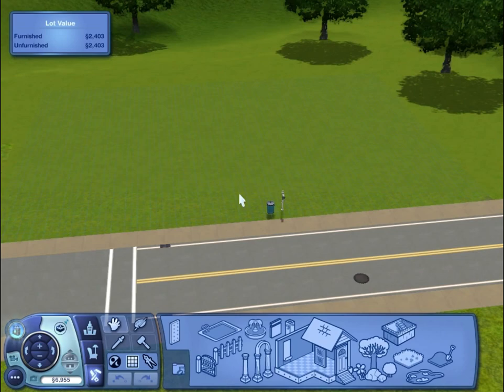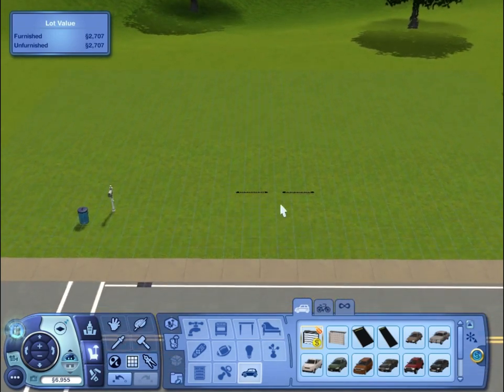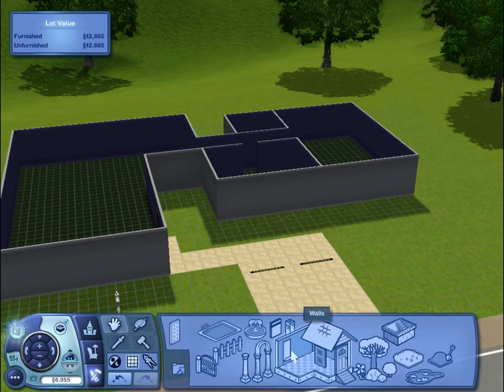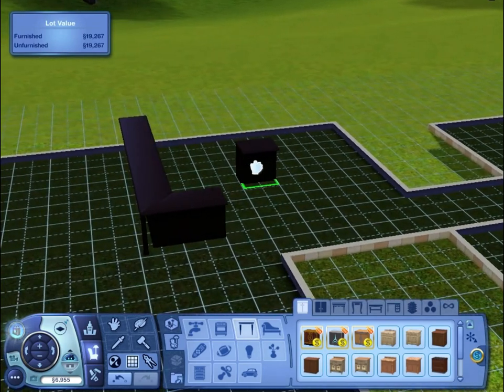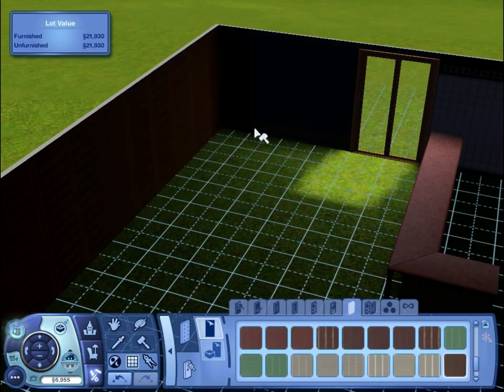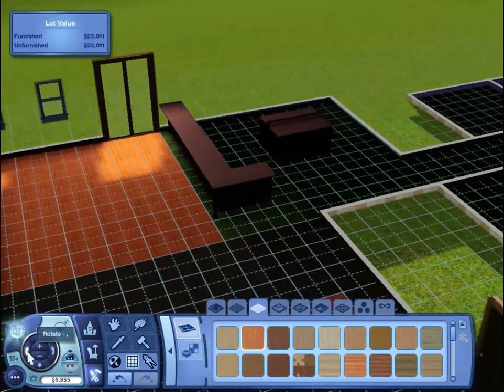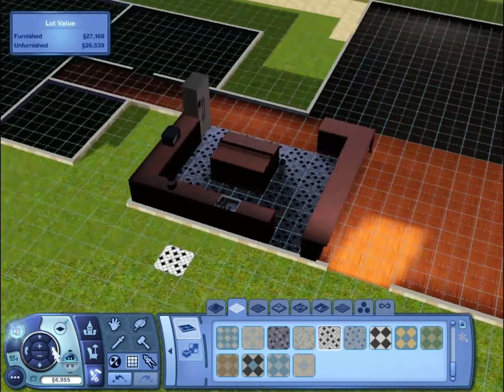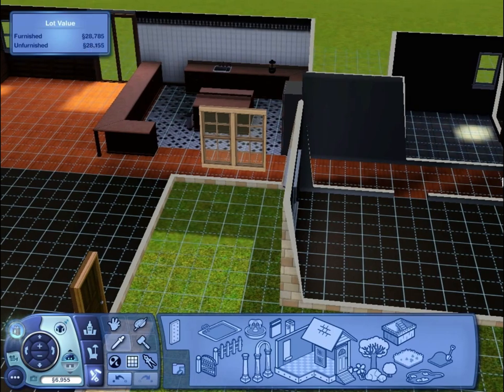Breaking Sims #2 - The White Residence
Today we begin building the White household and have a crash. Yayyyy. Enjoy guys!